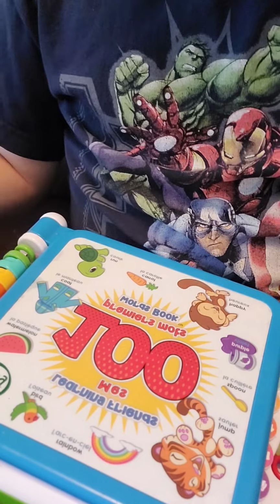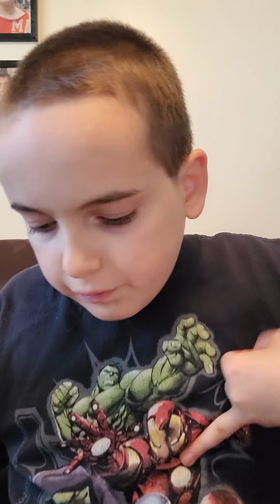September 13, 2022